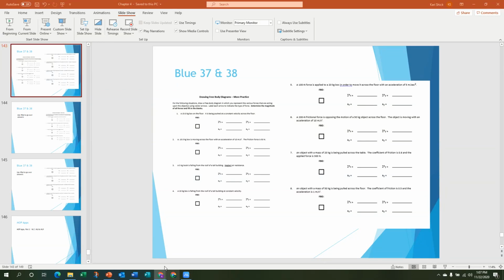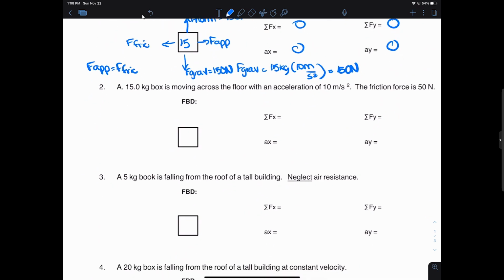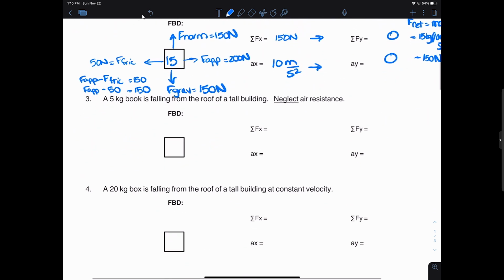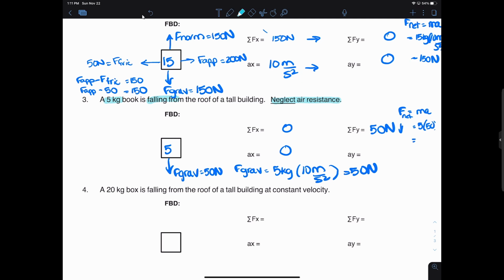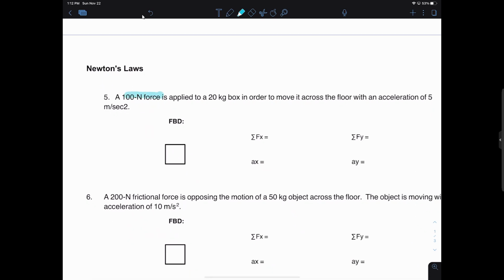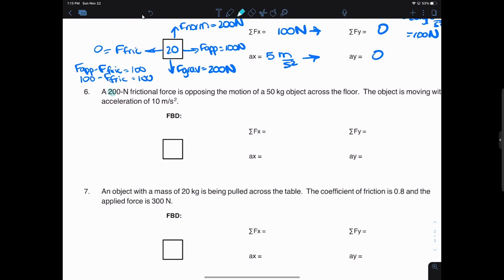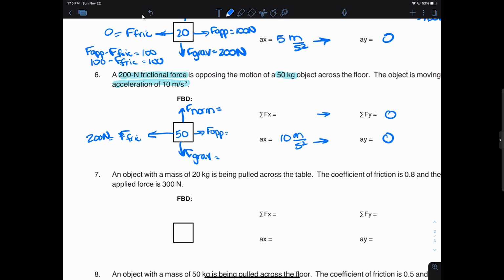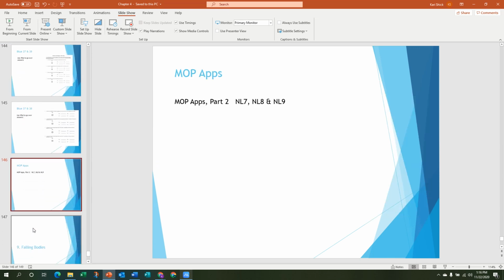#69 Chapter 5, Topic 8 cont. 4